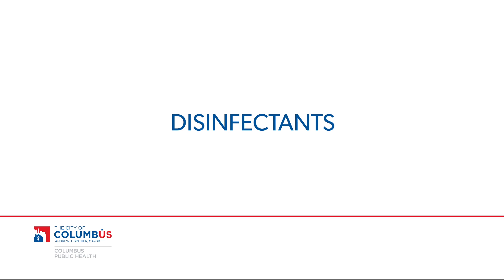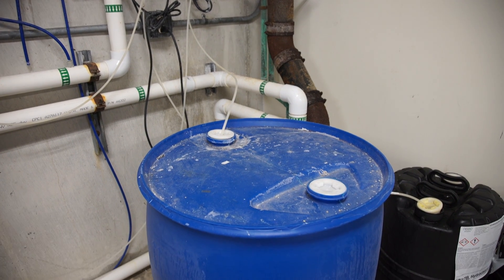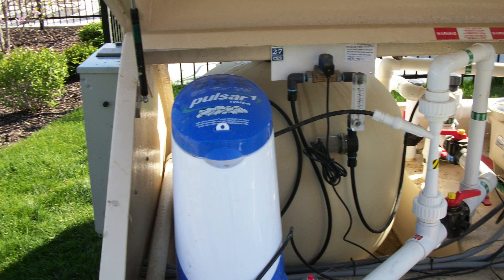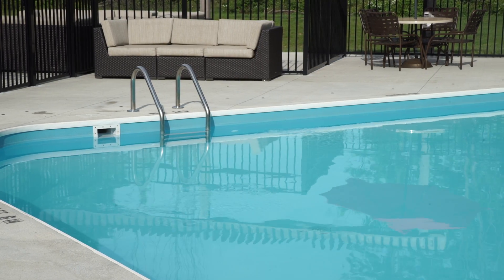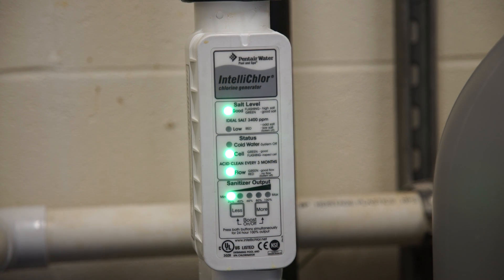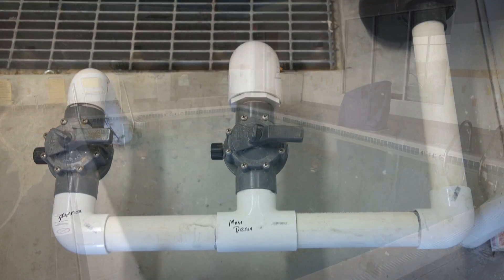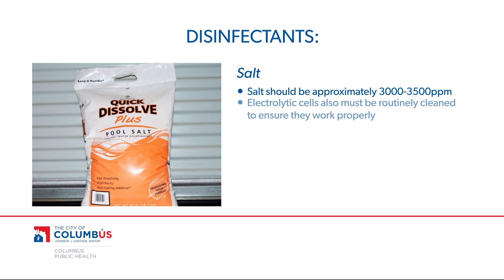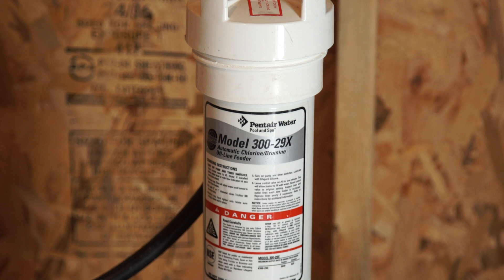Pool Operator Training Video - Disinfectants